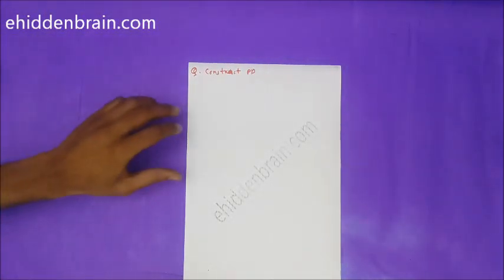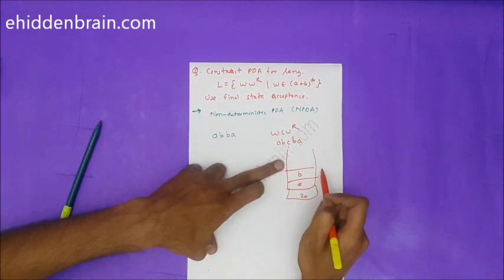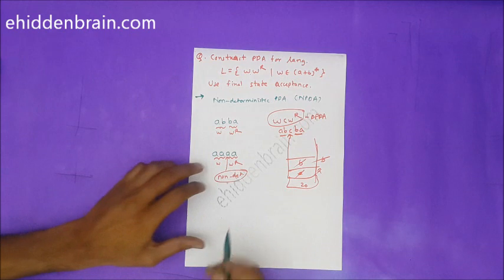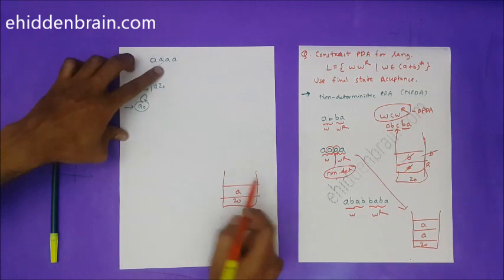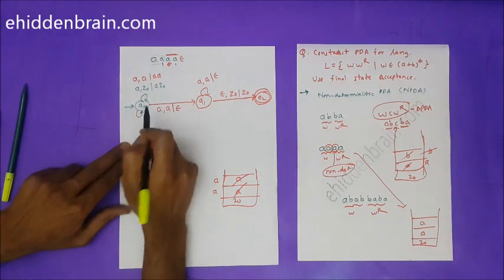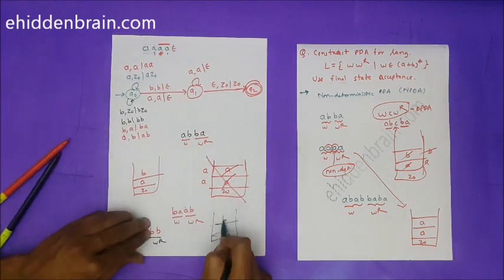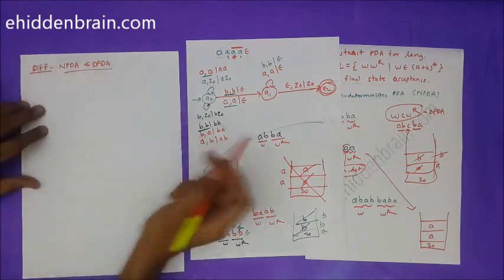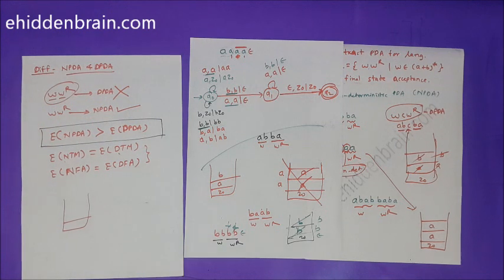Non-Deterministic PDA for language L